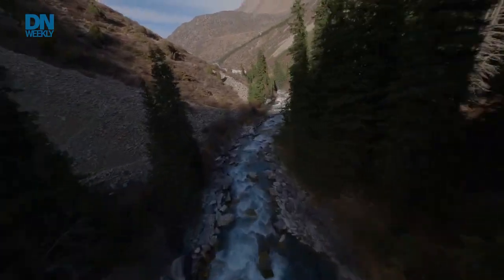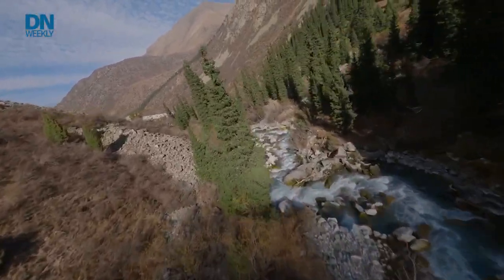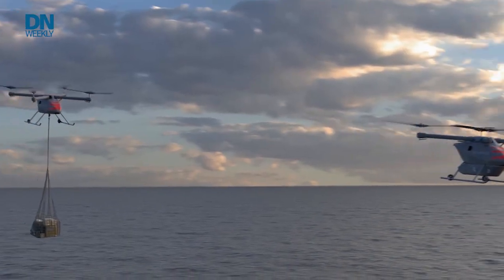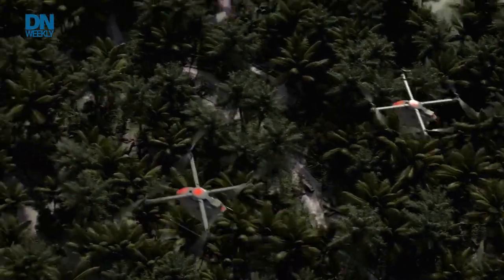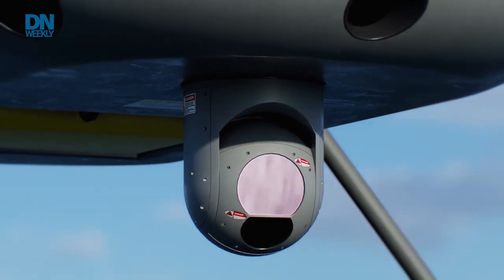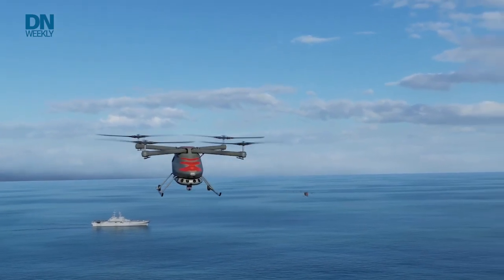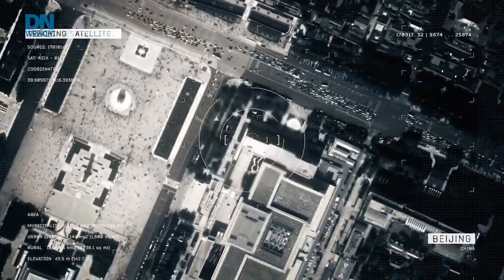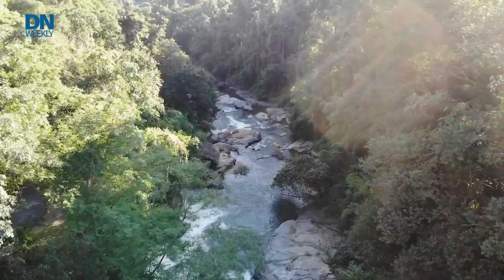Autonomous drones will traverse terrain features; allow more Marines to fight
The Marine Corps Warfighting Lab wants to free up Marines of the task of piloting drones, so the aircraft and Marines can focus on their own missions.